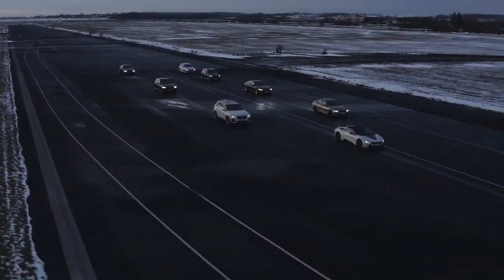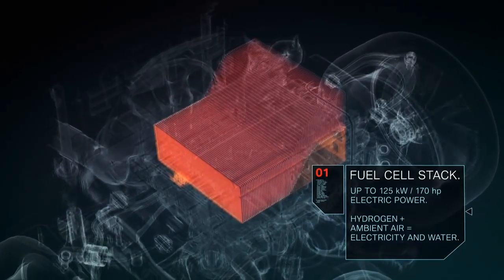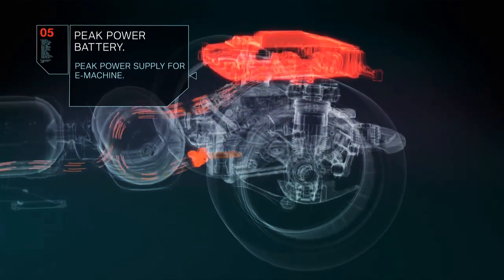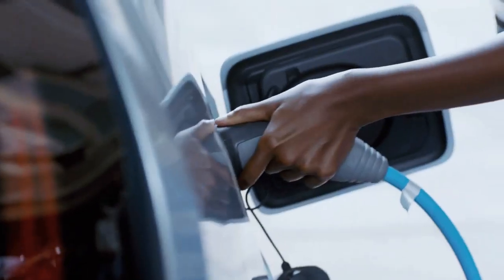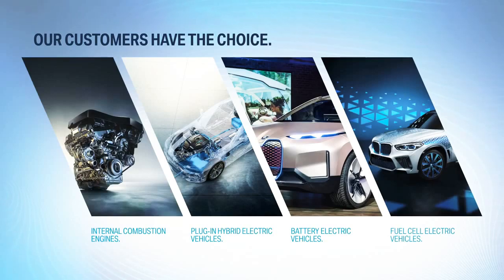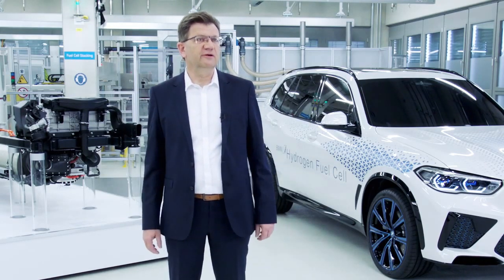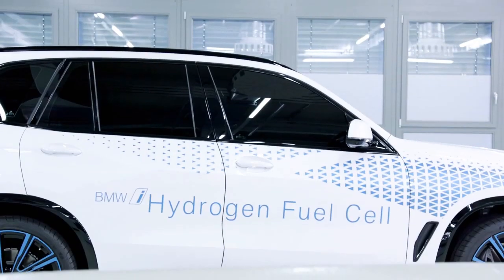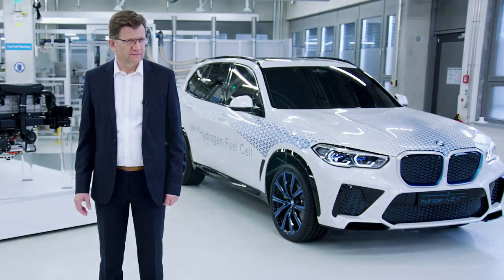BMW i Hydrogen NEXT (2022) Preview